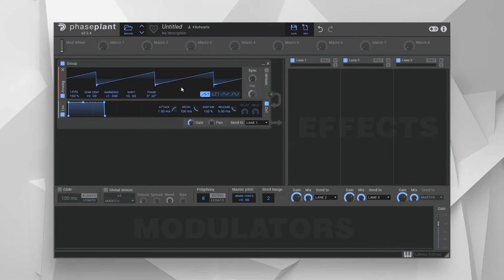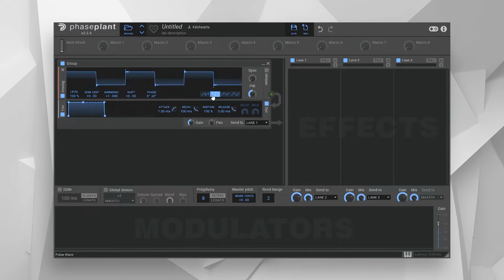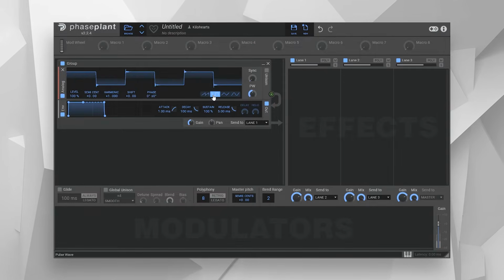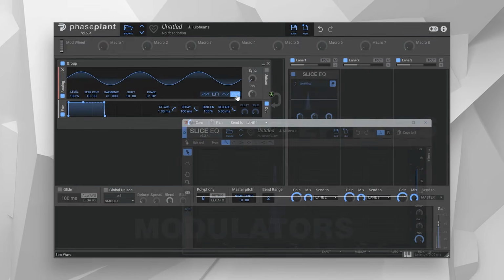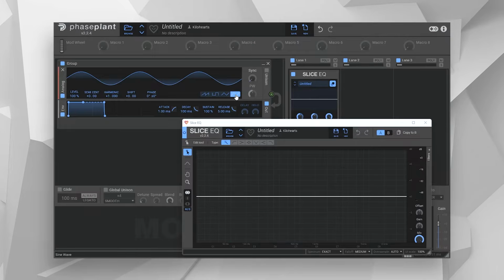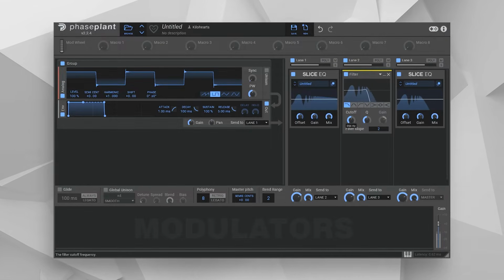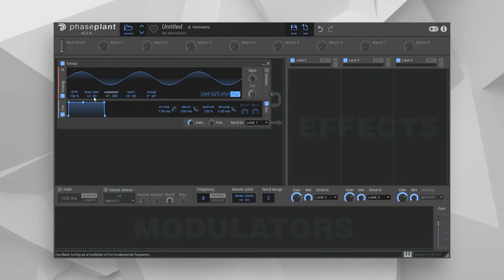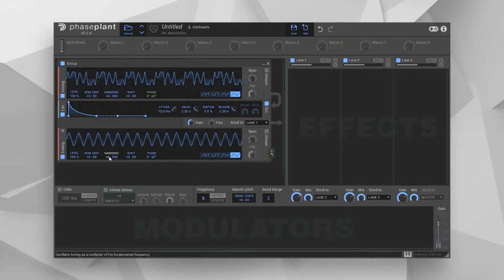4.1 Analog – Beginner's Guide to Phase Plant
The Analog Generator makes a variety of standard analog-oscillator-style waveforms, so you can start to go bleepy-bloopy with ease.